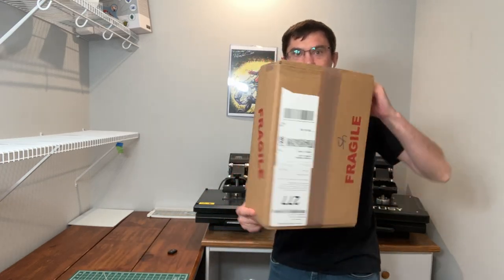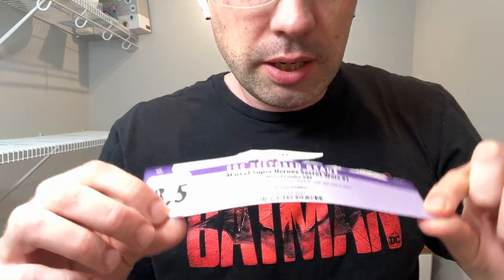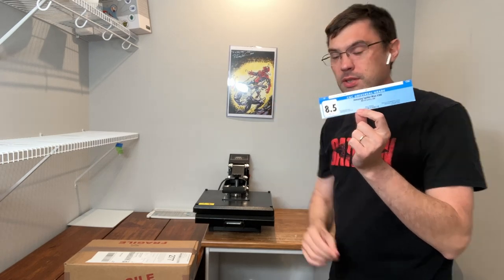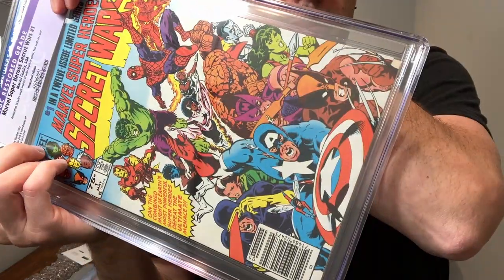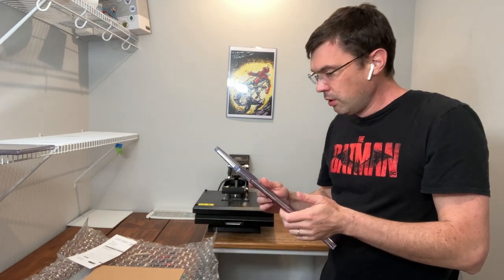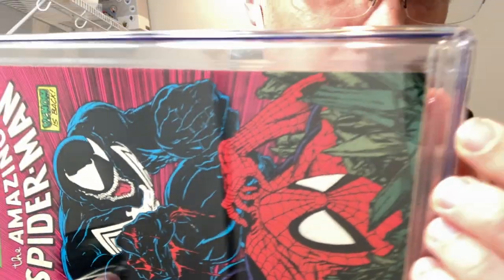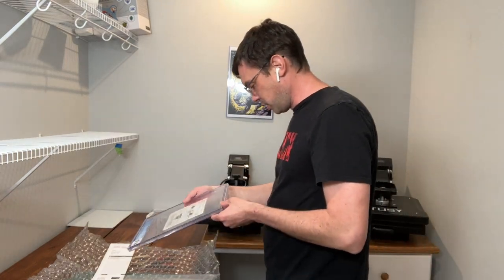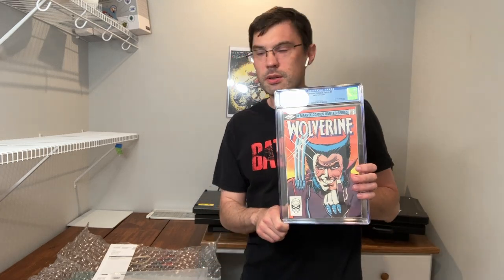REPORTING BACK! Modern CGC comic book unboxing post clean and press Amazing spiderman 300 316 WOW